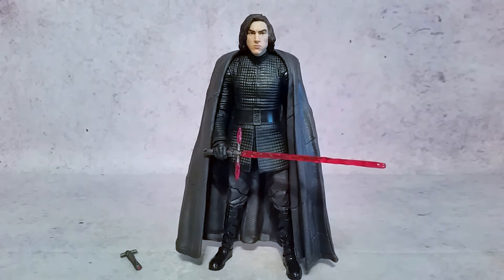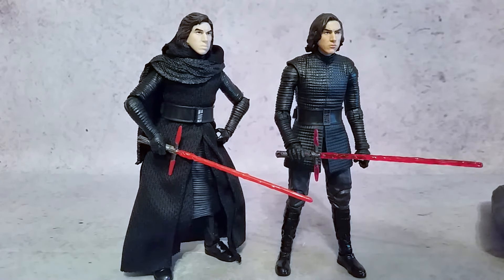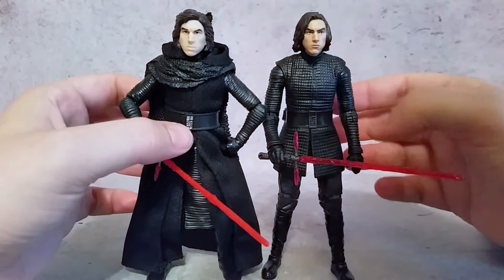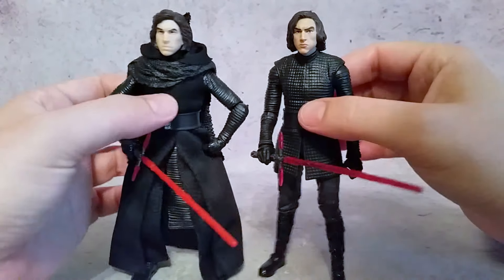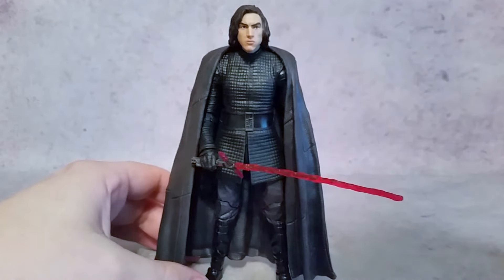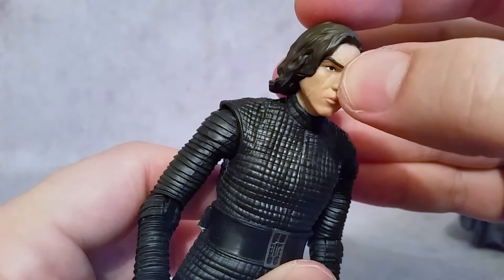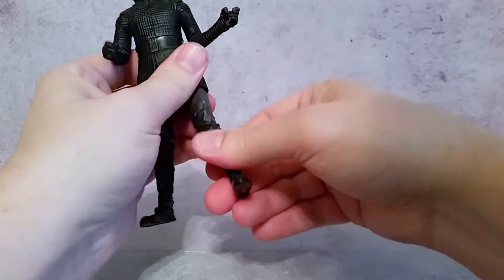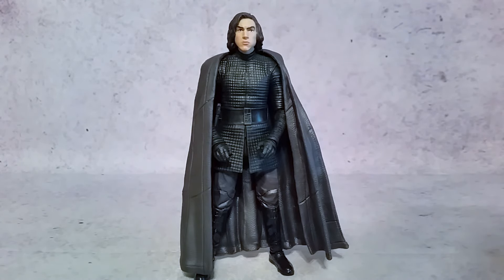Kylo Ren Unmasked (Ep8 The Last Jedi) - Star Wars 6" Black Series Action Figure Review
You can get this action figure and many others like it

In this video we take a detailed look at the 6" Black Series Kylo Ren Unmasked (Ep8 The Last Jedi) action figure. If you enjoyed the video or if this helped you in any way then please let me know with a like.